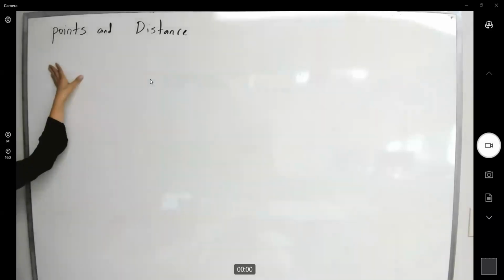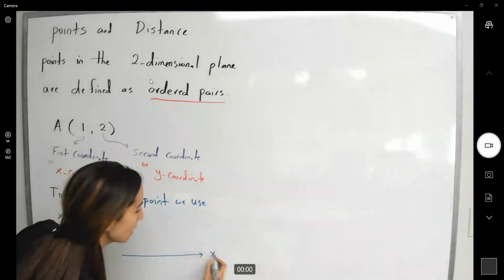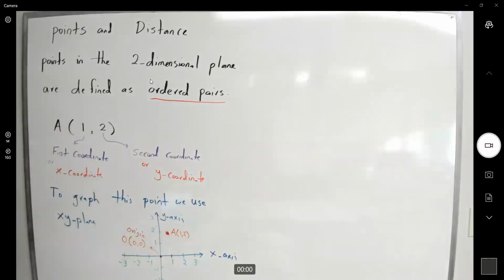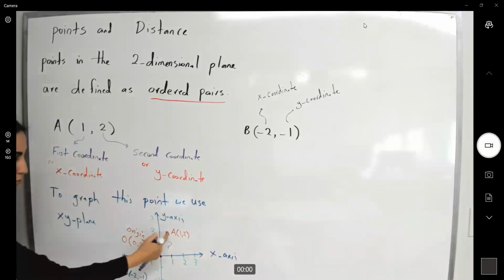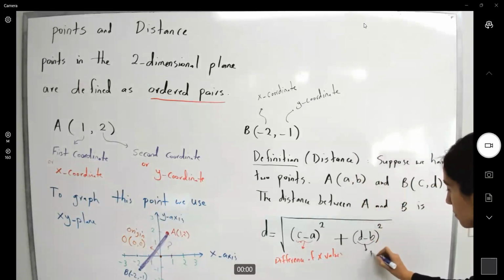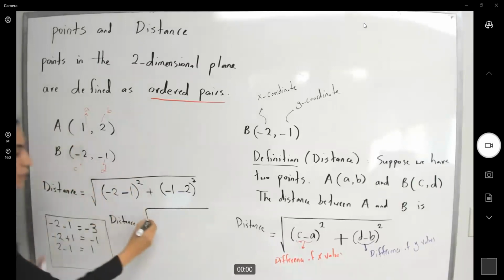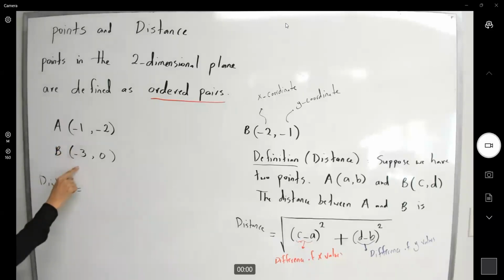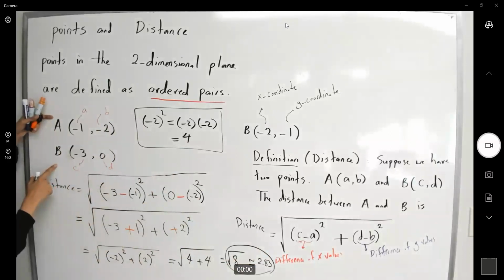points and Distance